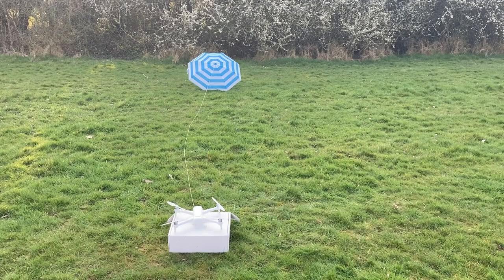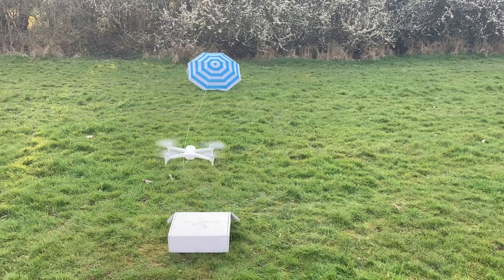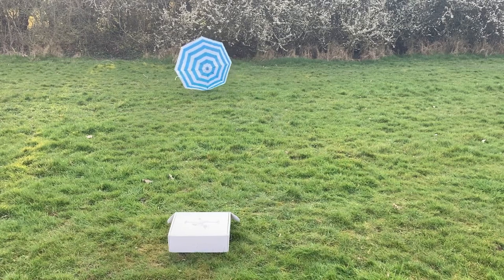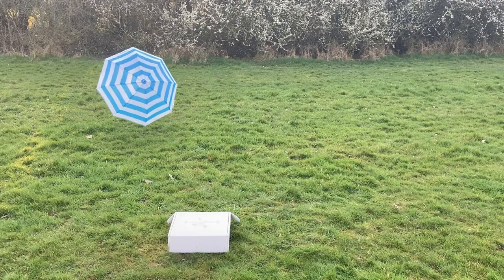How to hold umbrella hands free